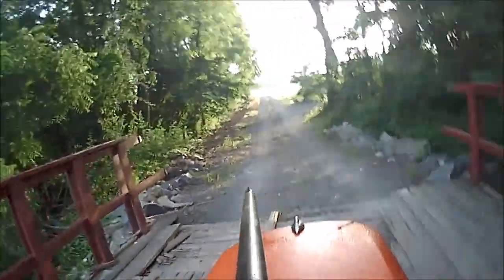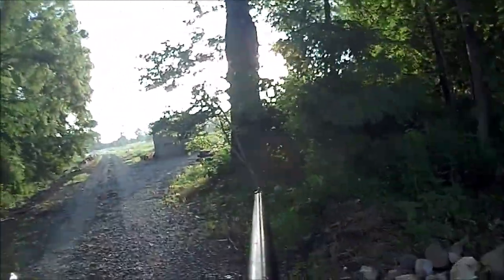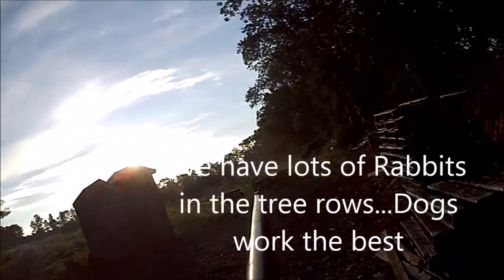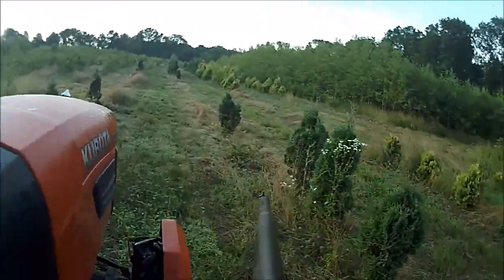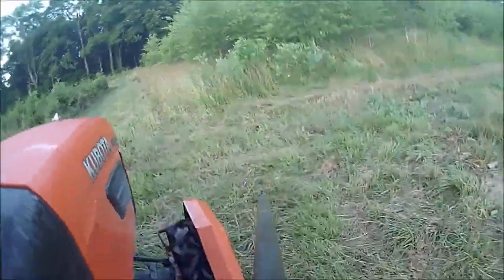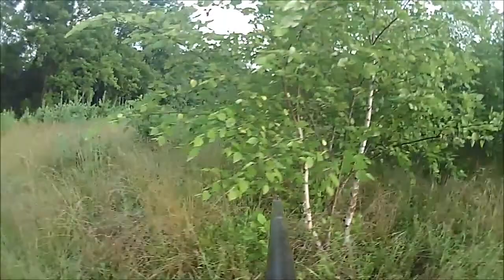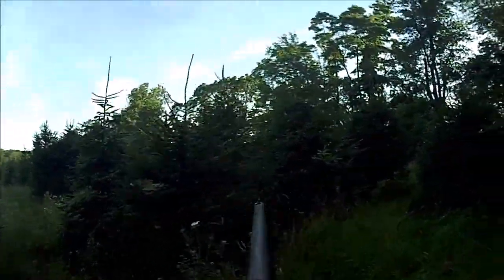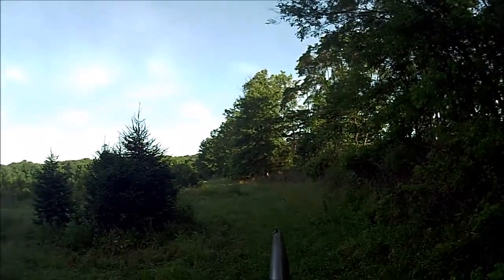About rabbit Hunting in Bucks County at Highland Hill Farm